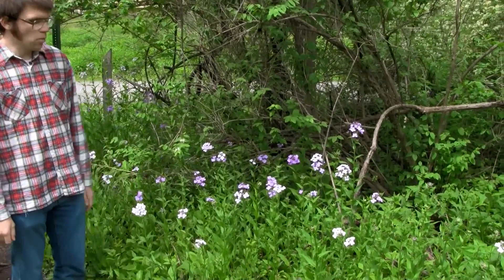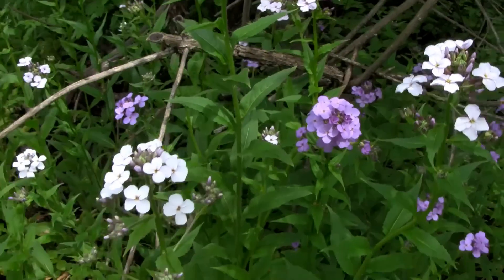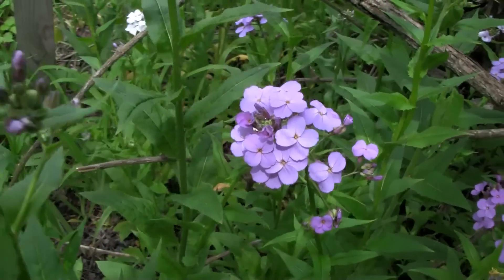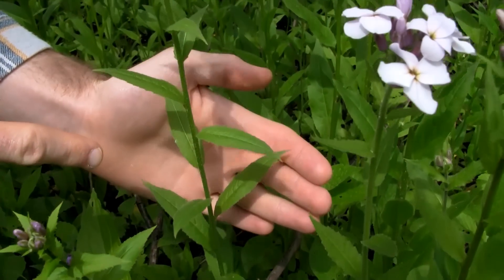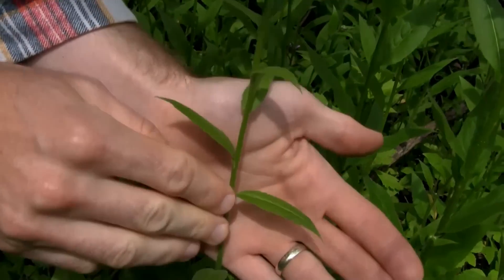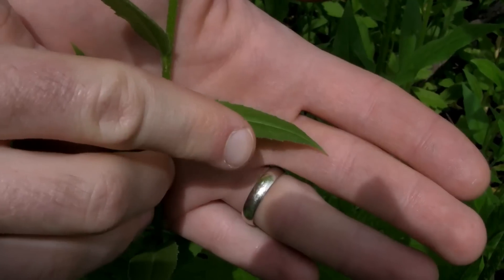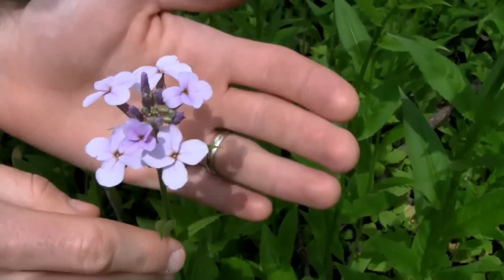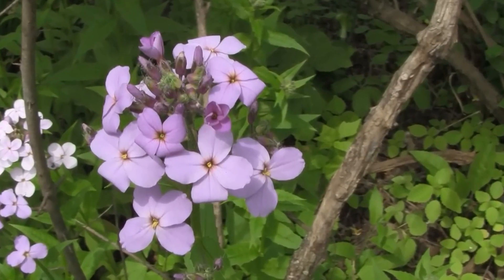Dame's Rocket, identification of the Wisconsin Invasive Species Hesperis matronalis